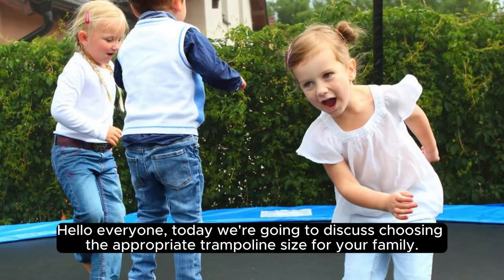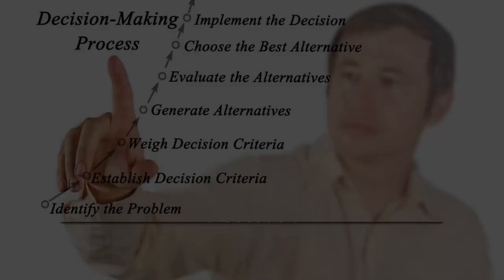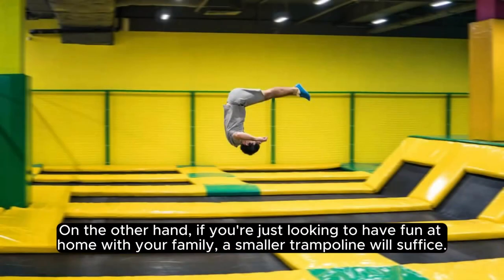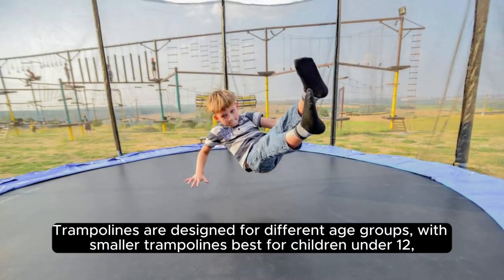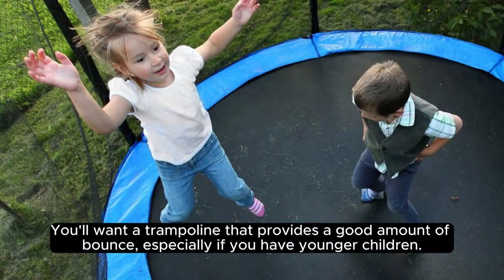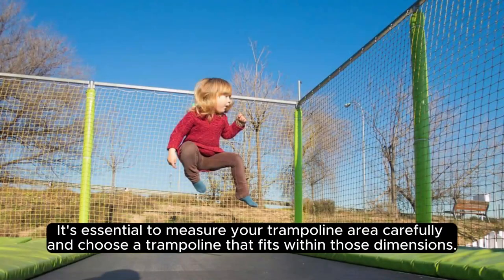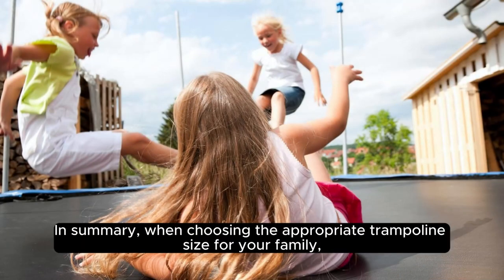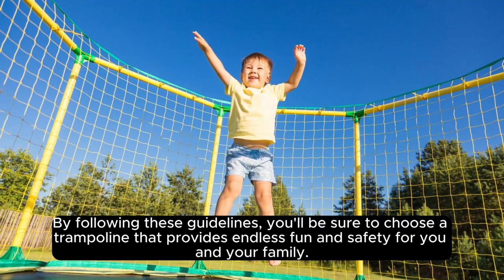Choosing the Right Trampoline Size for Your Family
Looking for the perfect trampoline size for your family? Find out how to choose the right trampoline size with our helpful guide. Get expert tips and advice to ensure hours of fun and enjoyment for the whole family!